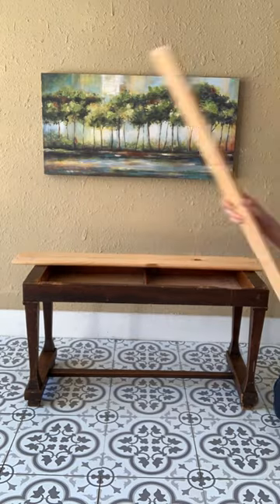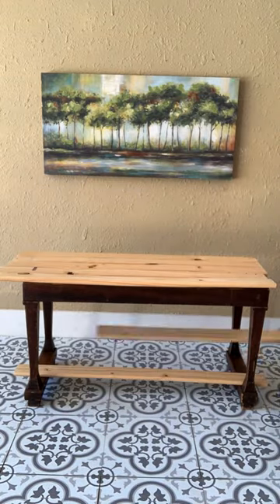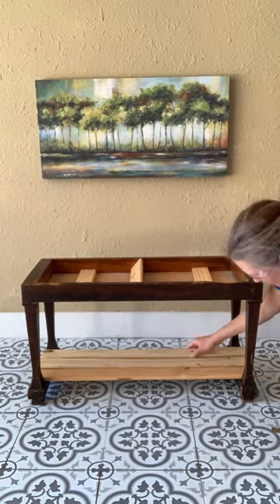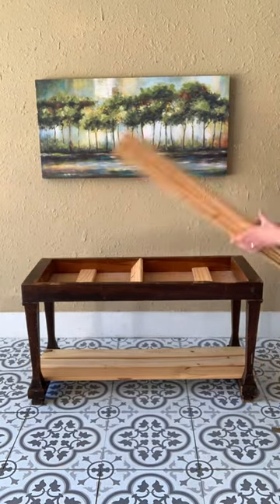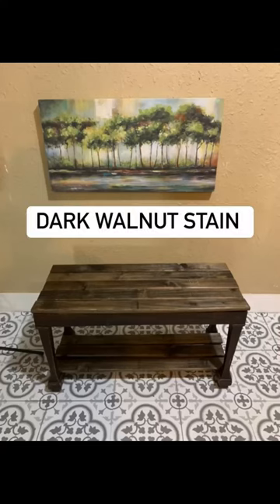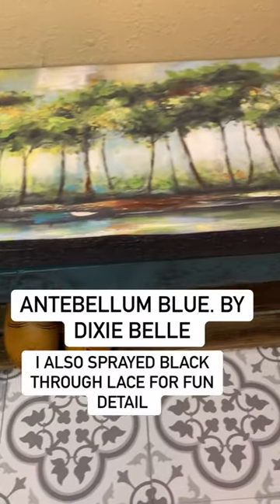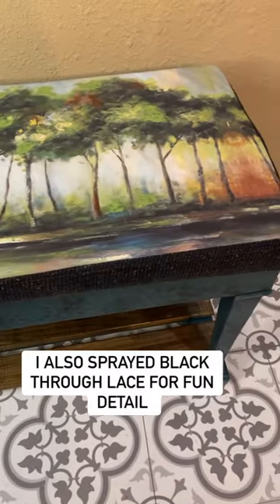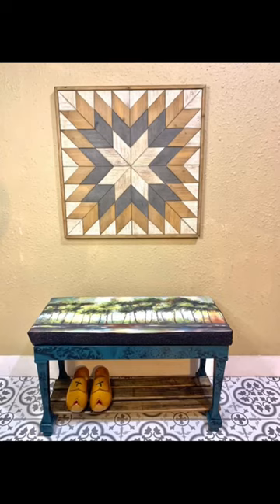Piano bench makeover